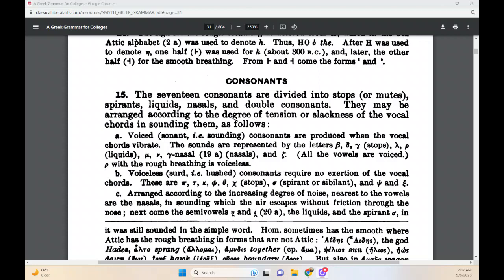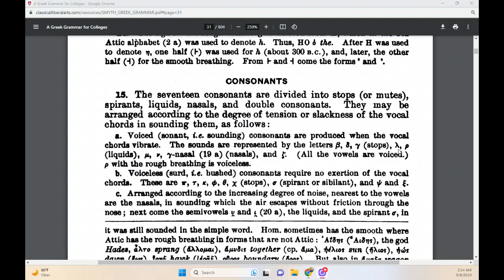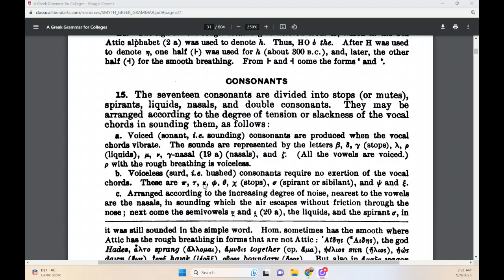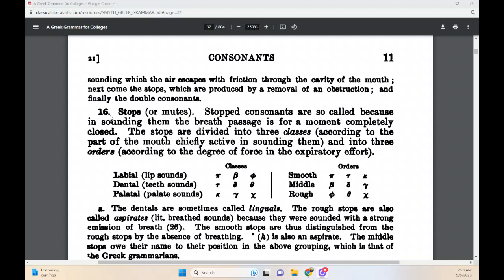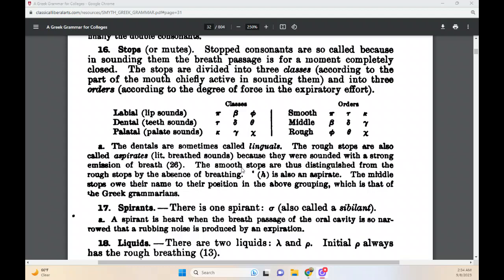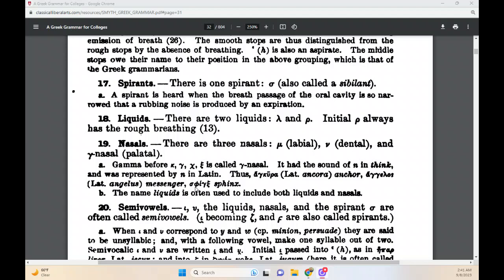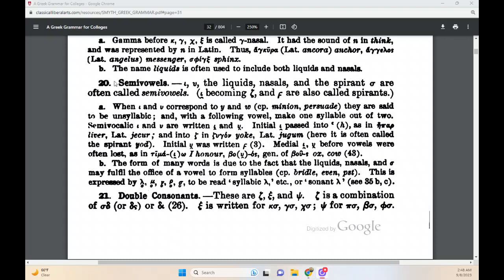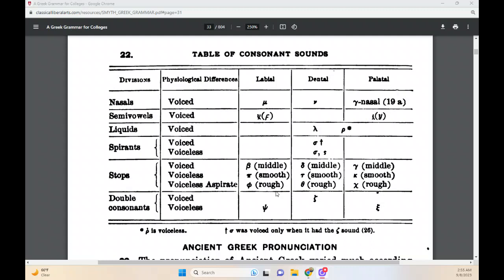CLAA - Greek Grammar I, Lesson 04